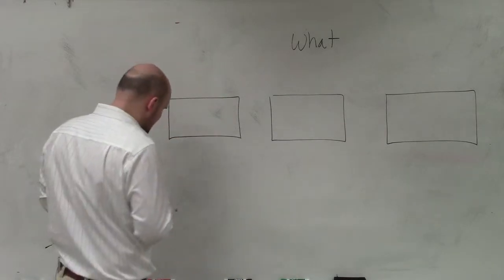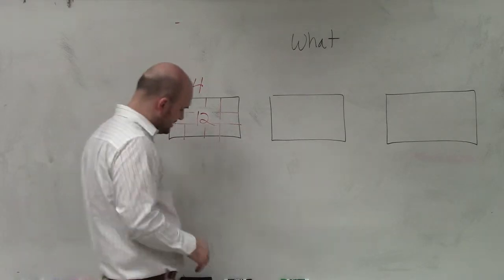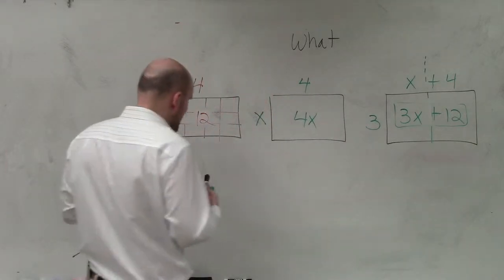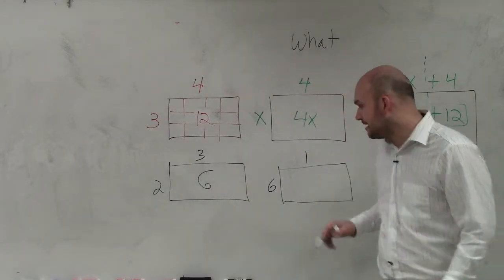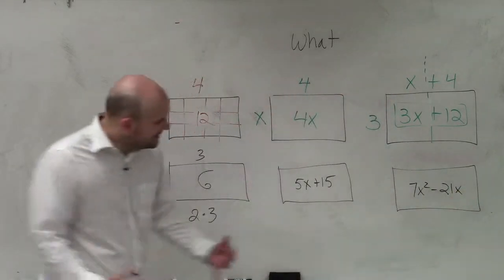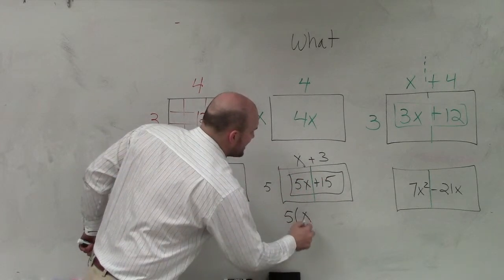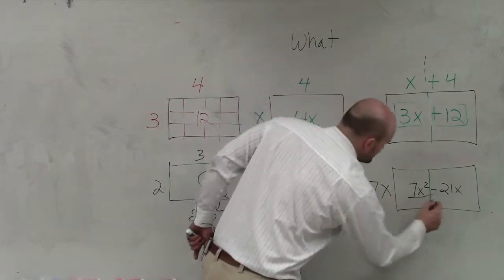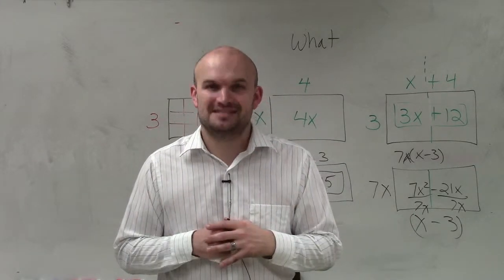What is factoring of polynomials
👉 Learn how to factor polynomials. A polynomial is an expression of the form ax^n + bx^(n-1) + . . . + k, where a, b, and k are constants and the exponents are positive integers. To factor an algebraic expression means to break it up into expressions that can be multiplied together to get the original expression.
There are many ways a polynomial can be factored, they include factoring by GCD. To factor a polynomial by GCD, all we need to do is to identify the GCD (the greatest expression that can divide all the terms of the polynomial without remainder). After identifying the GCD we then express the original polynomial as a product of the GCD and the factors which when multiplied to the GCD yields the original polynomial.